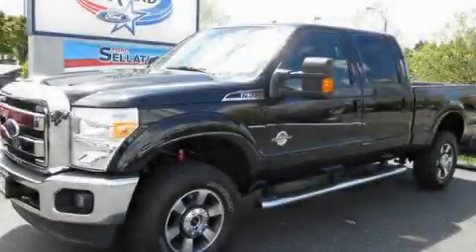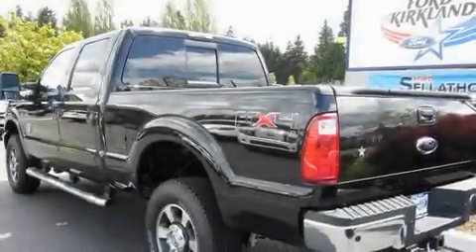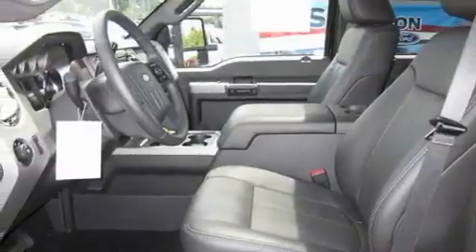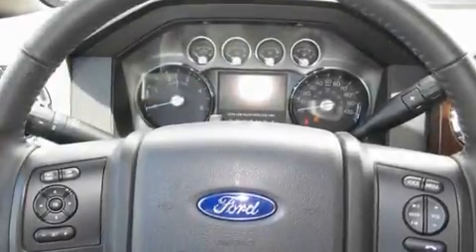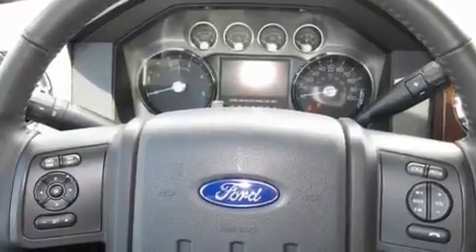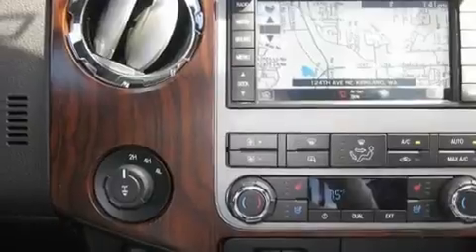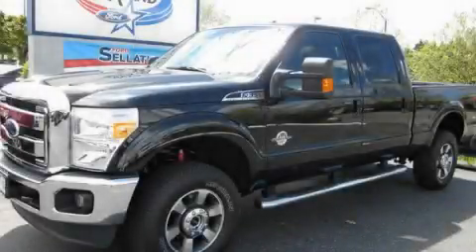2011 Ford F-350 Bellevue WA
We've been honored to serve the Kirkland WA area , we promise that your experience at our dealership will exceed your expectations !

 Year : 2011

 Make : Ford

 Model : F-350

 Engine : 6.7L V8 OHV 16V DIESEL

 Trans . : Automatic

 Exterior : Tuxedo Black

 Miles : 25

 Interior : Black

 Ford and Hyundai of Kirkland

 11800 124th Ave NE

 Ford of Kirkland has been serving the new and used car , truck , van , and SUV needs of people in the greater Seattle and Bellevue area , your local Ford Dealership in Mercer Island , Redmond , Kirkland , Bothell , Issaquah and Woodinville with over 20 years experience . Ask around , we have sold new cars , and used cars to every neighborhood from Mill Creek , Lynnwood to Queen Anne and Duvall to Renton and Issaquah .

 Ford of Kirkland has established itself as one of the largest and most successful car dealerships in the greater Seattle area . Expect an auto dealer that will treat you as one of their own . At Ford of Kirkland the customer comes first !

 2011 Ford F-350 Kirkland WA